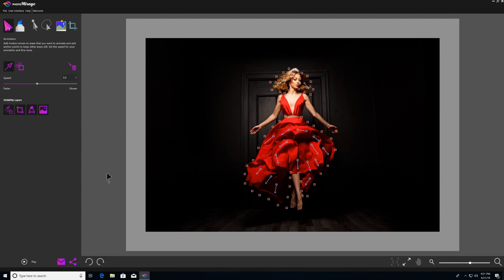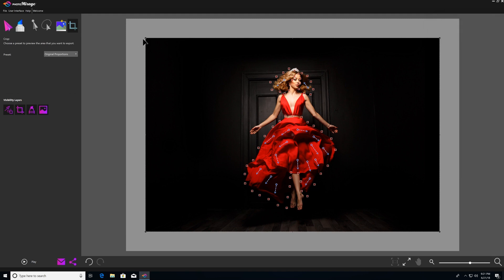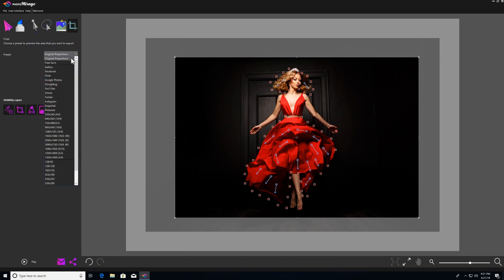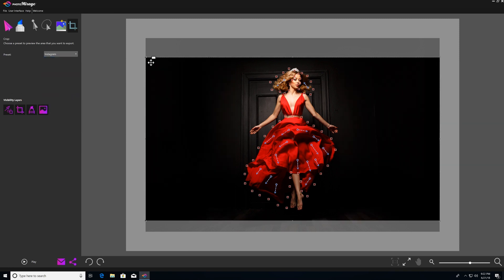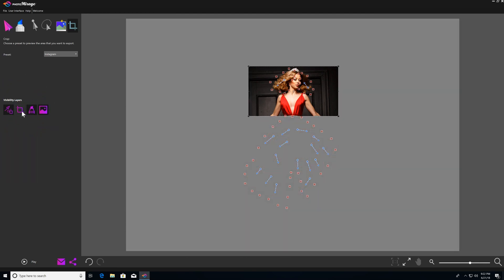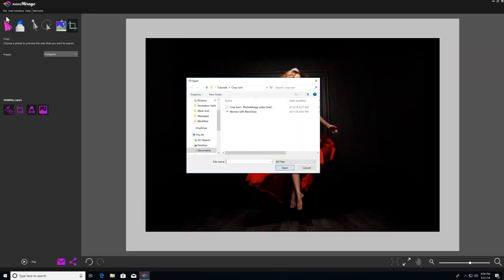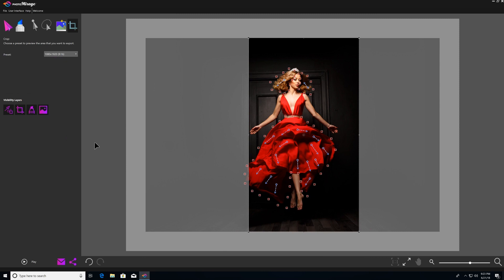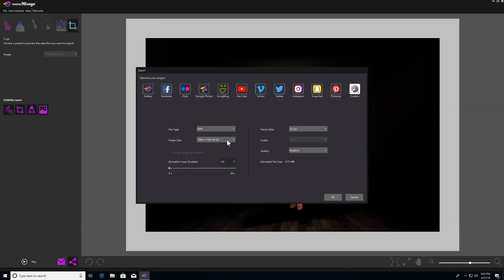How to Crop your Photo Animations in PhotoMirage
PhotoMirage has a number of preset crop sizes that make it really easy to share your animations on social media sites. In this tutorial we’ll first show you how to use the Crop tool to trim unwanted edges from your image. The Crop tool is totally non-destructive so you can always undo any cropping to get back to your original image. We’ll also explore the crop presets for standard photo and video sizes, as well as the crop presets that are optimized with the proper size dimensions for social media sites like Facebook, Instagram, YouTube and more.
Get your FREE 15 day trial at photomirage.io